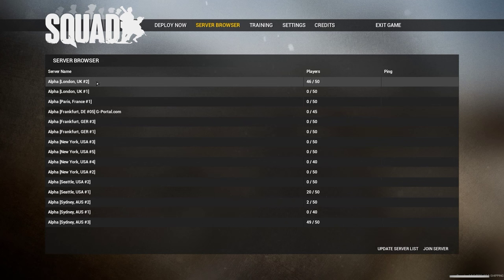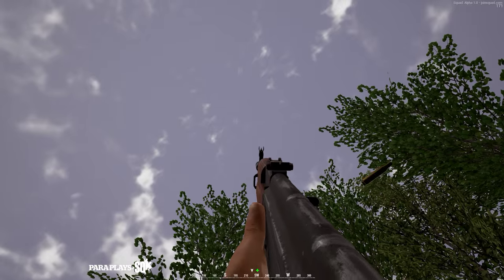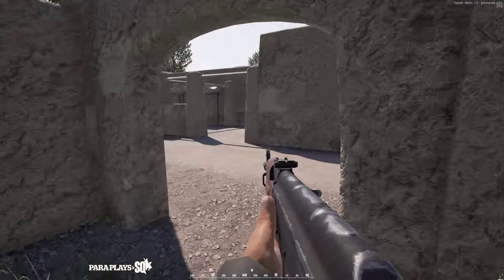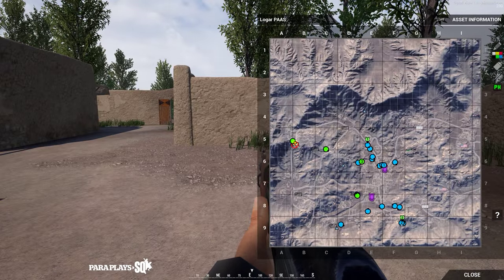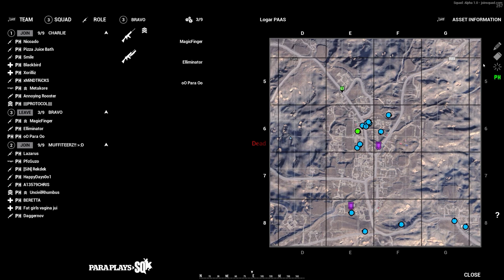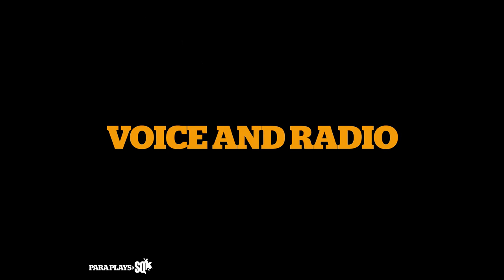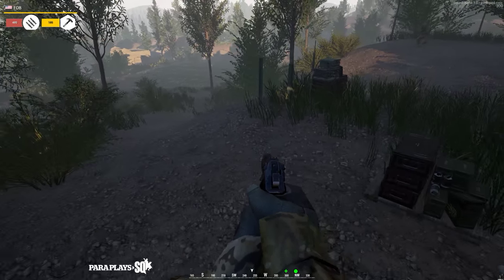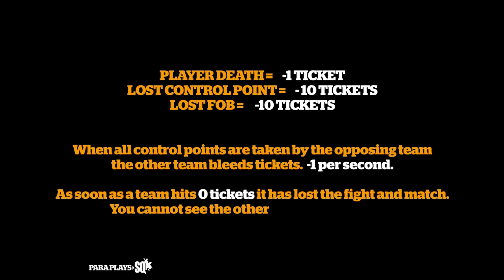Squad. Alpha - Everything you need to know to enjoy it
Hello and welcome to a new video I put together for Squad.  It will help new players who are coming into Squad fresh, and even help some of us who have been around since the start of the Squad kickstarter with a few hints and tips.

I have tried to keep the information straight forward and helpful, some of the deep mechanics of the game I will do in another video, but for now this video will give you the fundamentals to get in game and know what's happening.

The game can be overly complicated for new players, and as we push forward with vehicles and emplacements, getting the core fundamentals and game play basics with infantry will stead you over nicely.

I don't have many subscribers so its good to know your hard work is appreciated.

Squad website is below where you can find information on getting your self in the closed Alpha.  Thanks.

Para.